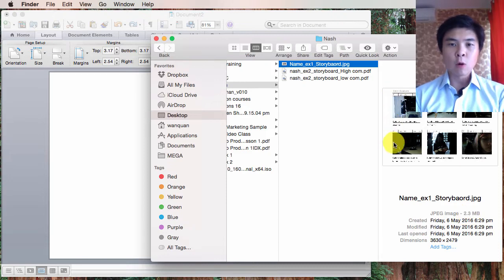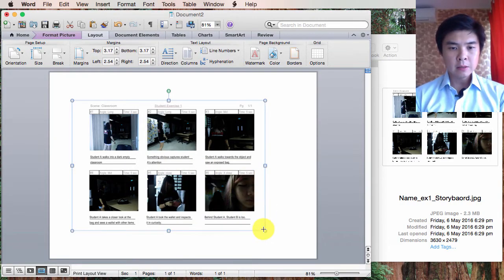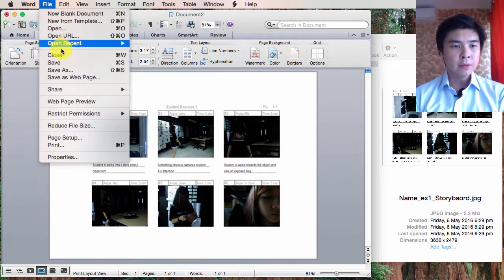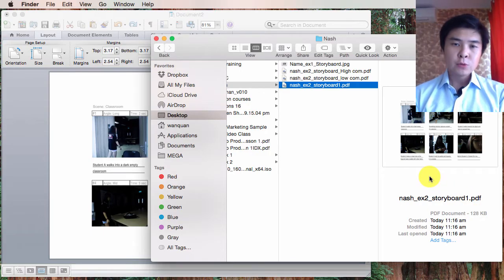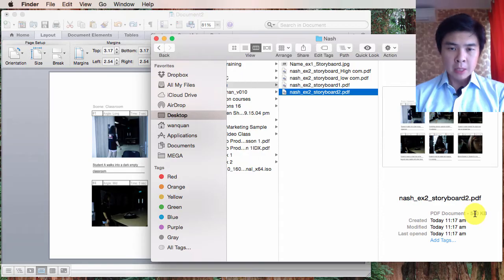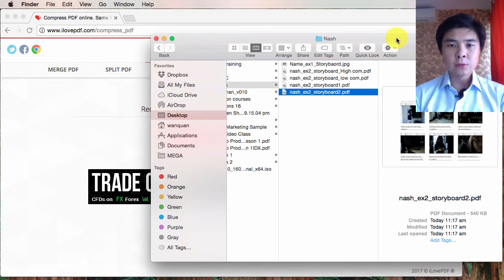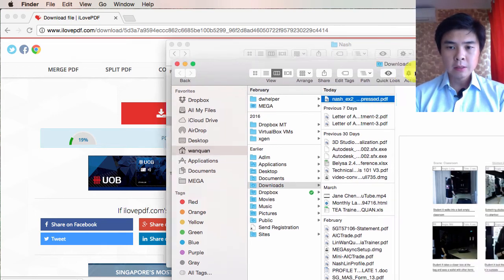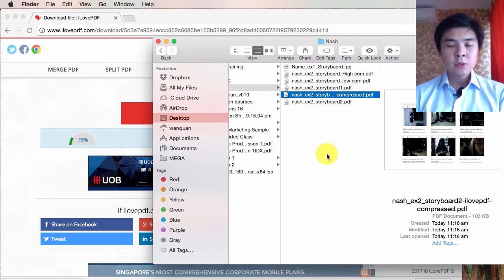Reduce File Size for PDF in less than 3 mins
Huge file size takes longer time to upload and download. There are 2 simple ways to reduce file size in pdf in less than 3 minutes. This helps you work efficiently and saving cloud space in your dropbox or mega account.